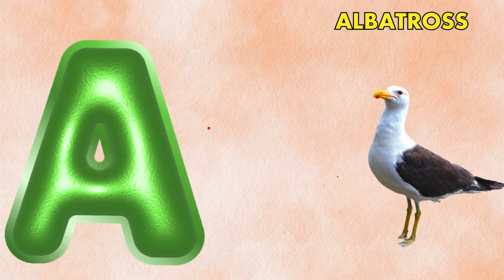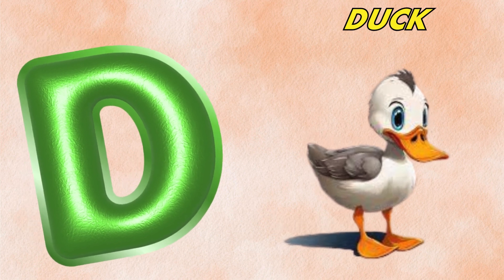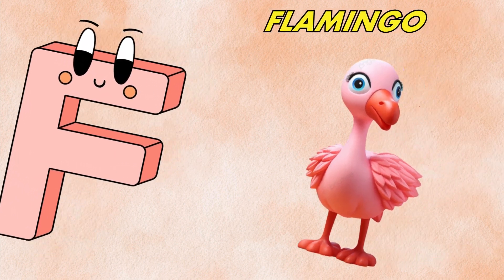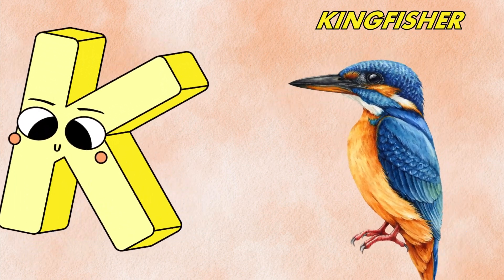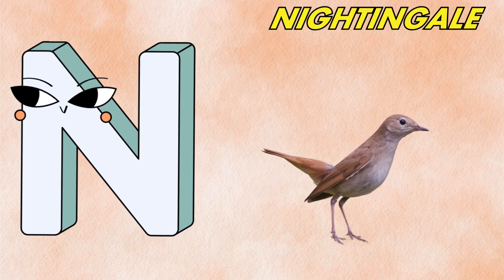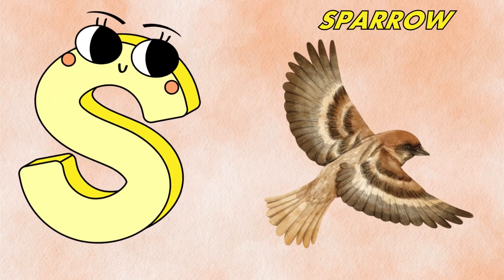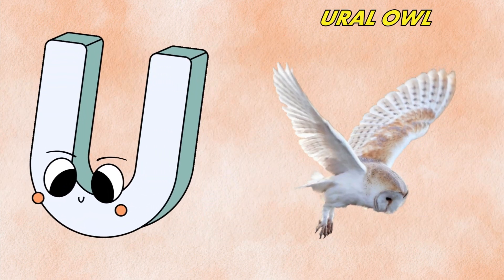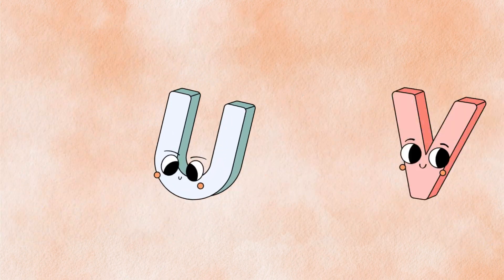Abc Song | Abc Phonics Song | Phonics Song For Toddlers | Alphabet Song For Kids | Nursery Rhymes